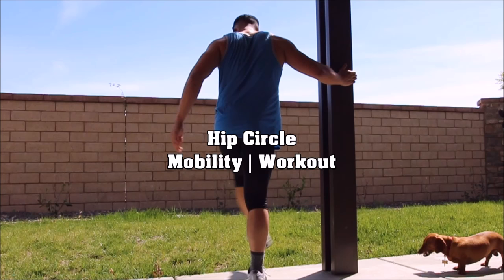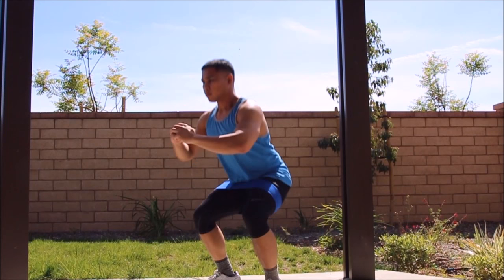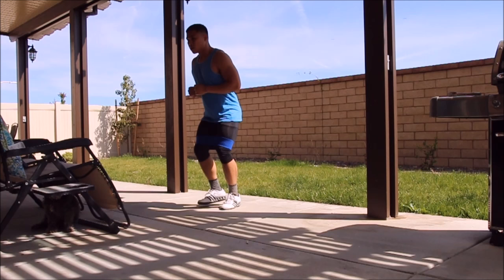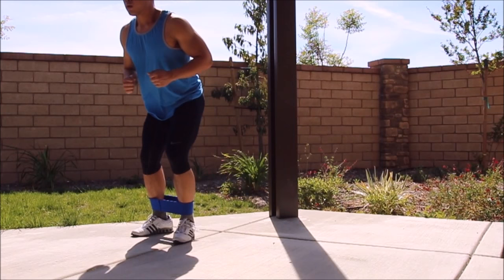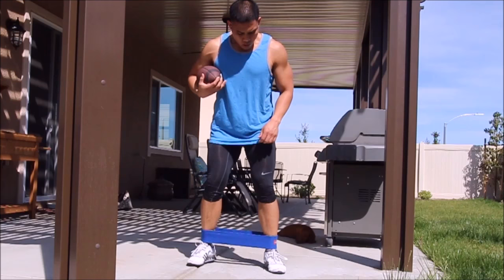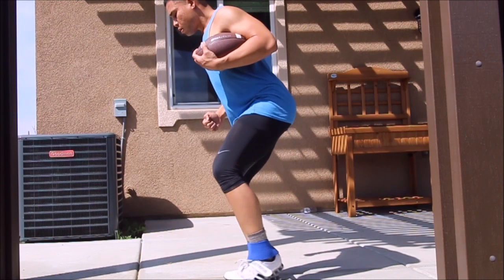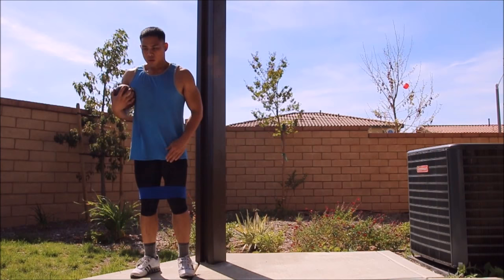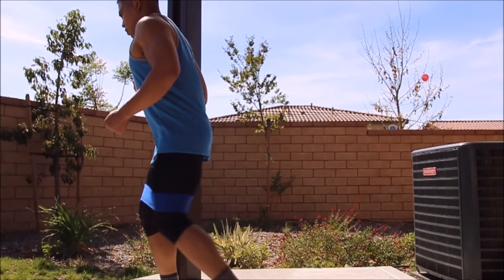Lower Body Workout with the Hip Circle | Garage Gym Athlete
This is my Powerlifting Journey. Training with only the best equipment available in my Garage Gym.

Training Maxes:
Squat: 505 lbs
Bench: 315 lbs
Deadlift: 555 Lbs
Clean: 320 Lbs
Snatch: 225 Lbs

Garage Gym Equipment (this list is always changing)